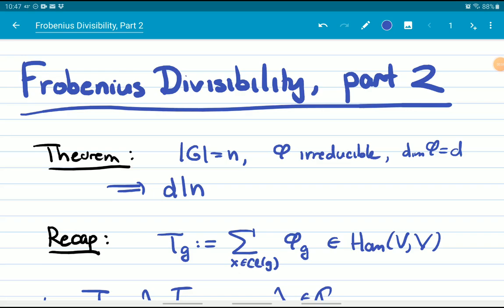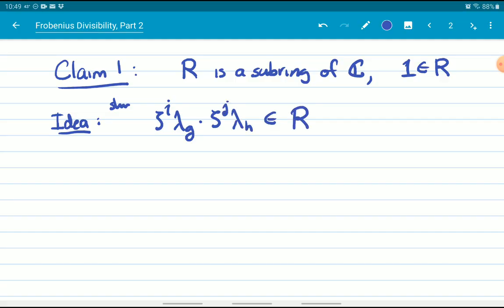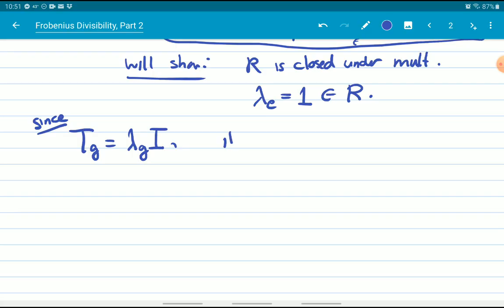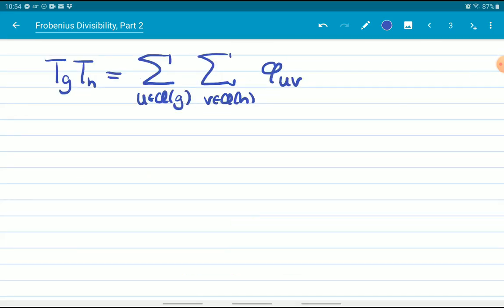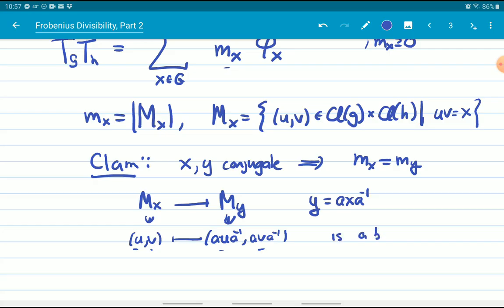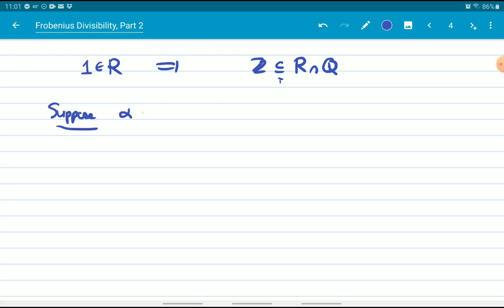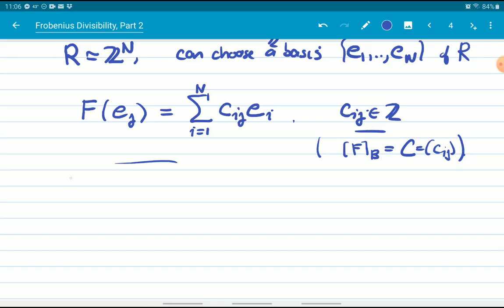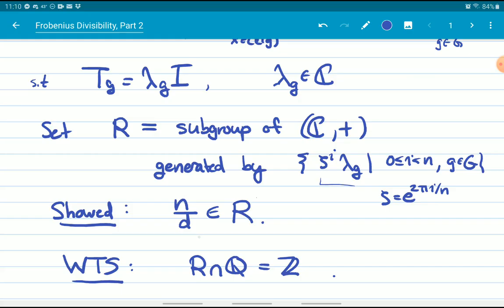26.Frobenius divisibility, part 2